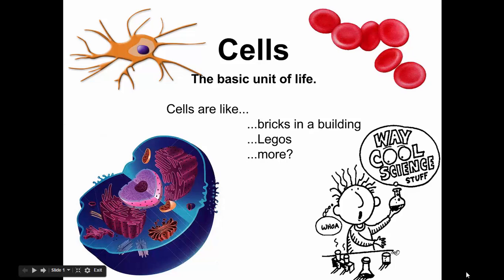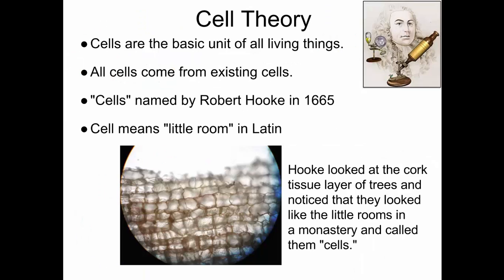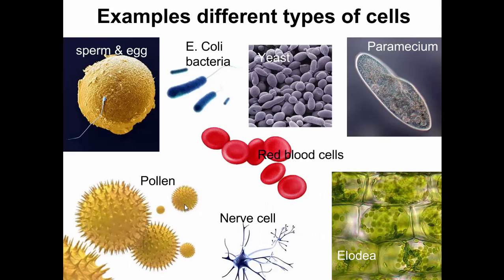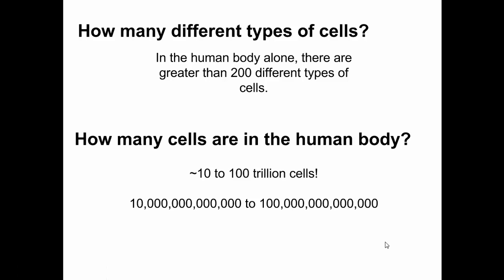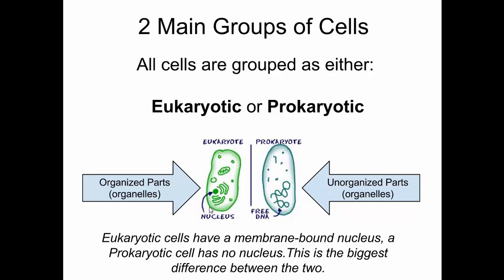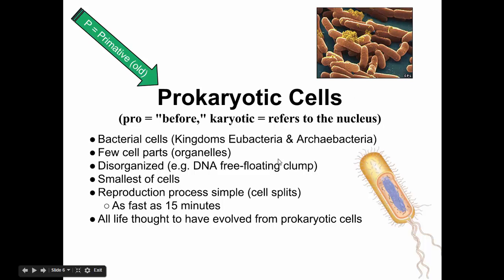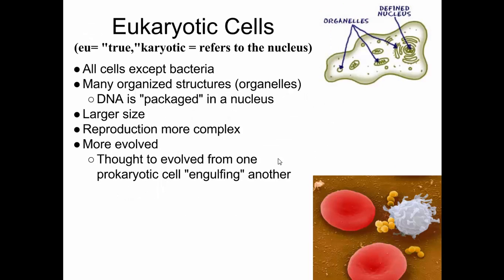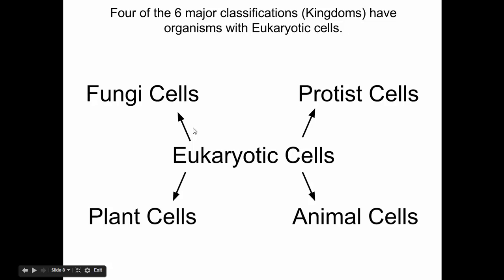Intro. to Cells